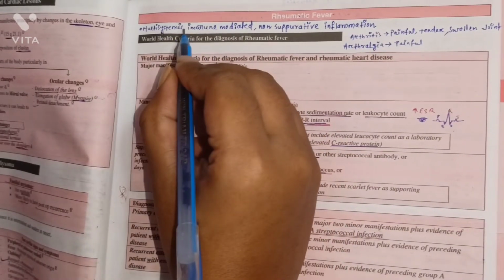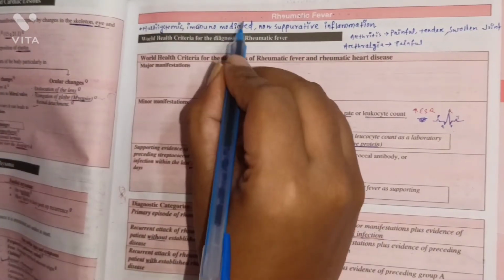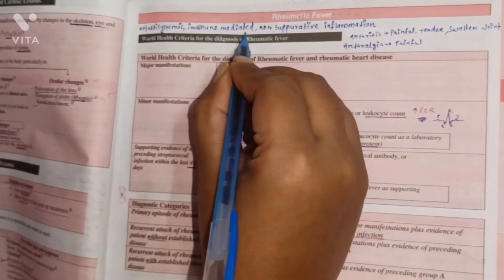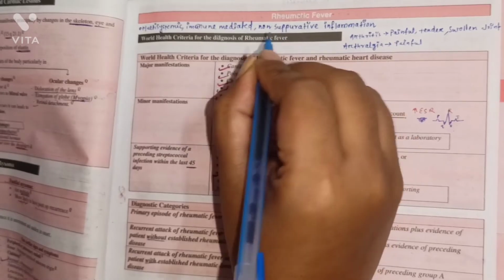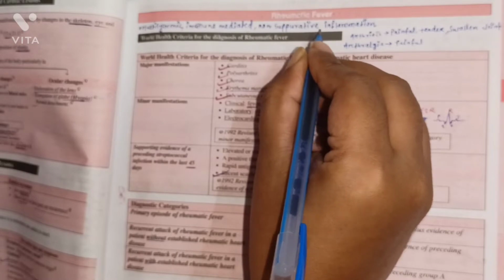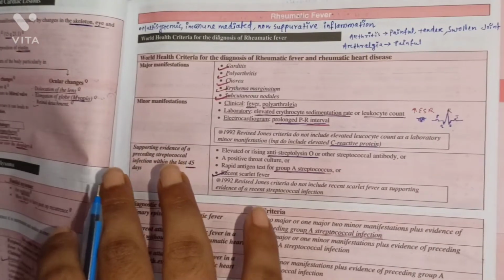Rheumatic fever /Excel in medicine